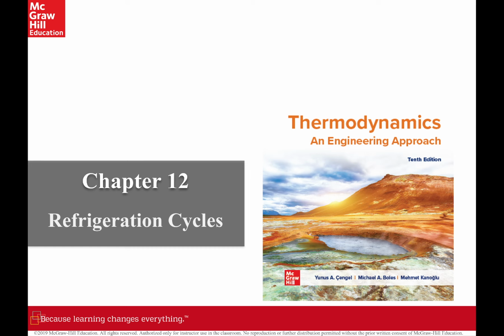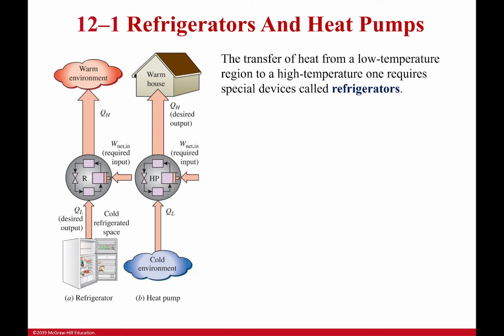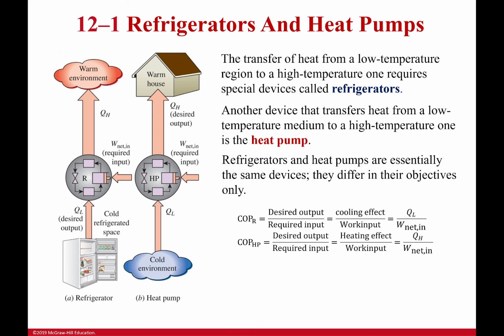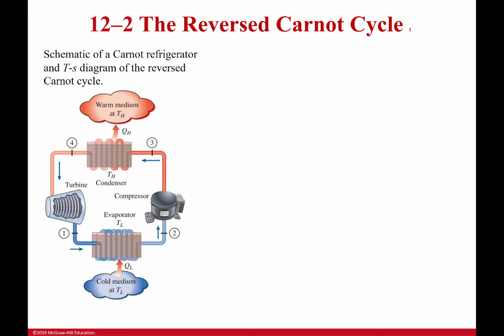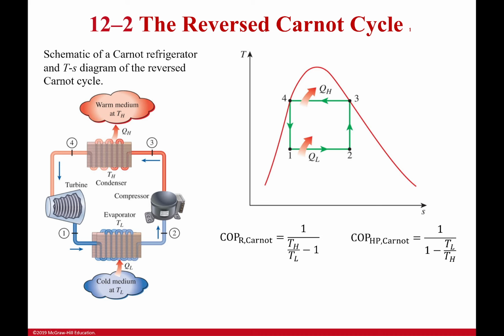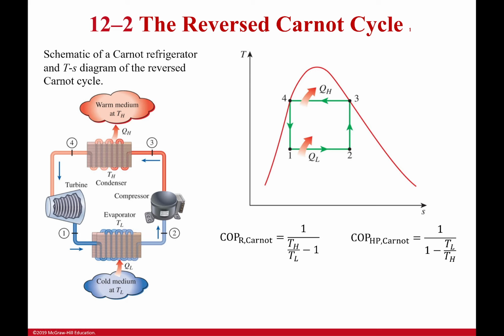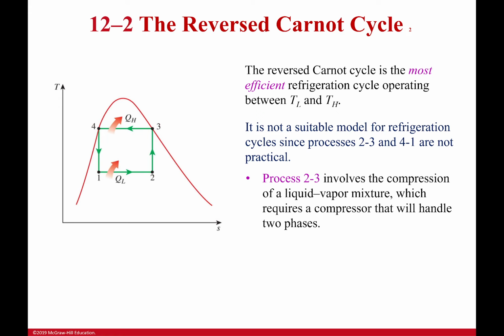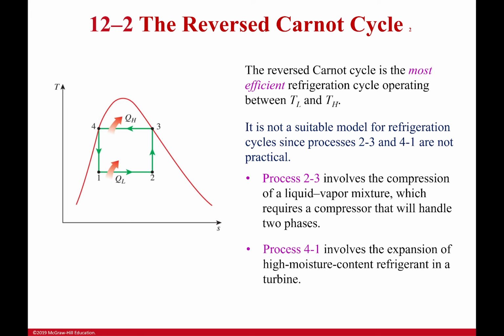Intro to Chapter 12: The Reversed Carnot Cycle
Now we finally get to refrigeration! This is the exact opposite of what we have been working on for the past 2 chapters. Instead of using moving heat to produce power, we will use power to move heat. It sounds simple, but there are some problems that we will run into when we try to go the opposite direction.